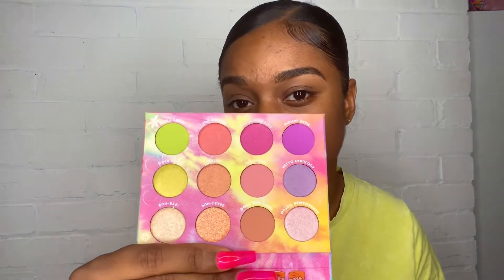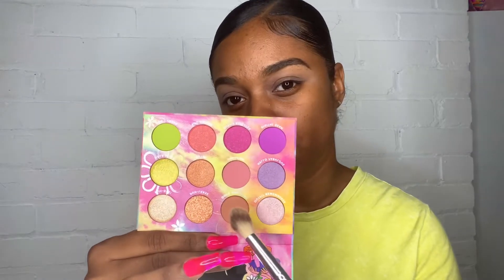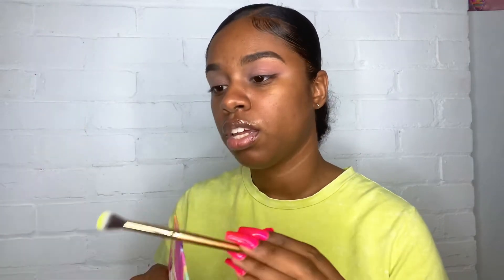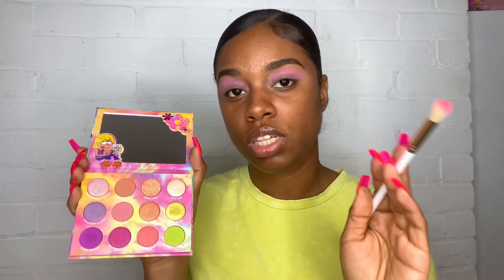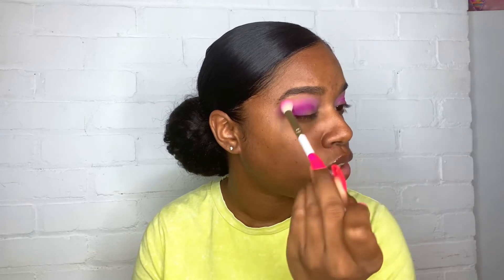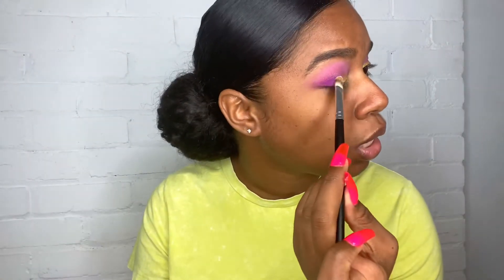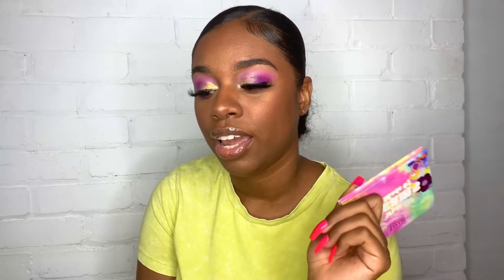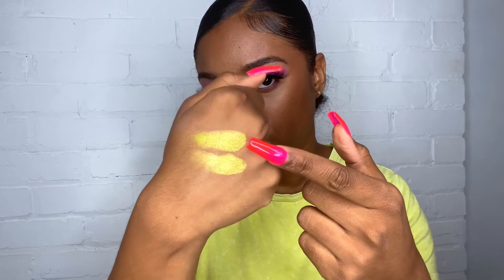New Colourpop x Lizzie McGuire review - MY honest thoughts + Colourpop dupes